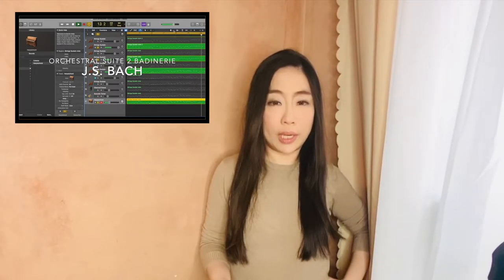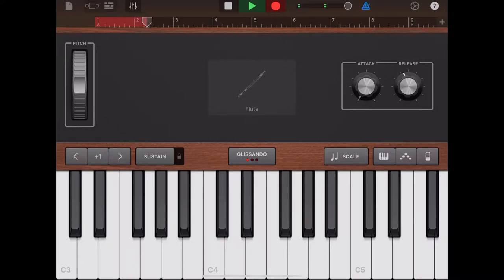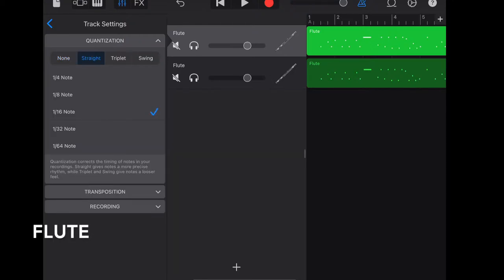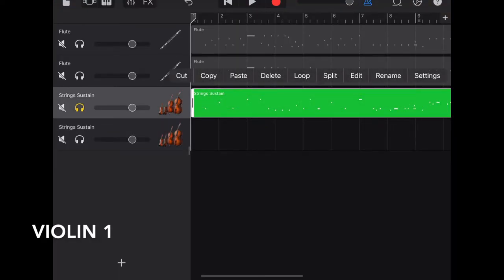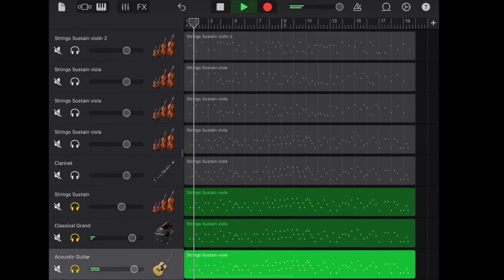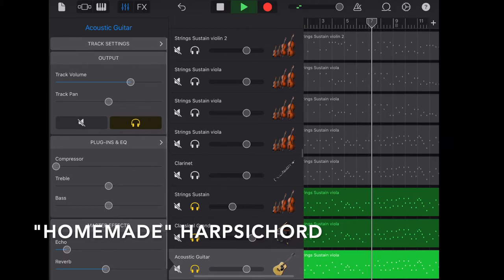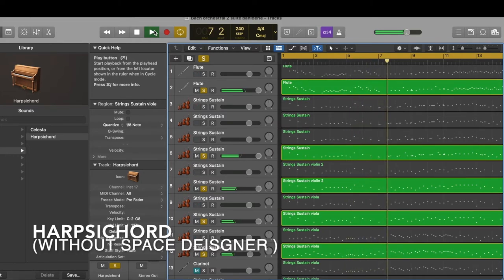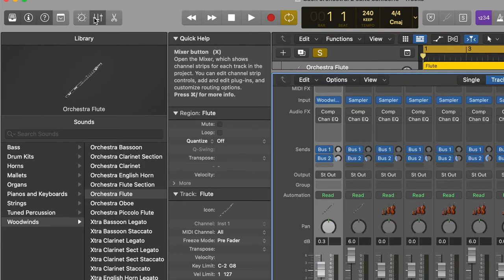How I make recording of orchestral suite 2 Badinerie by Bach (Garagebandios vs Logic Pro)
This video shows how I make recording of orchestral suite 2 Badinerie by Bach. Grageband iOS doesn't offer as many instruments as Logic Pro, but it did a very very good job as a free app.